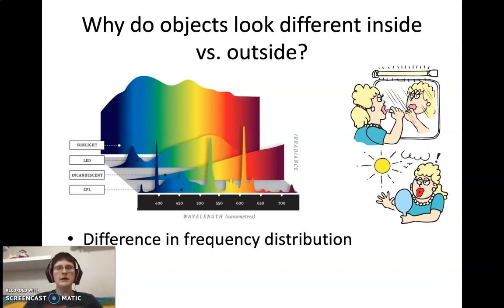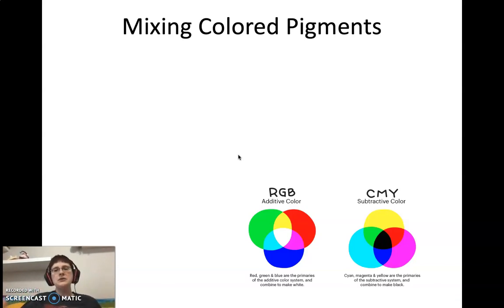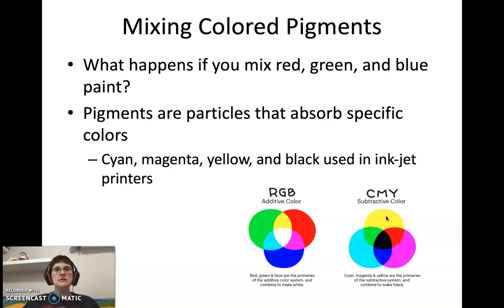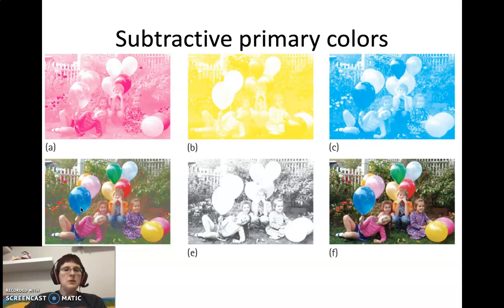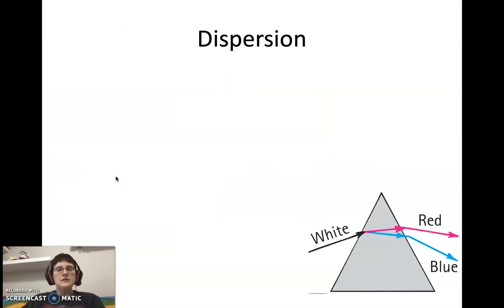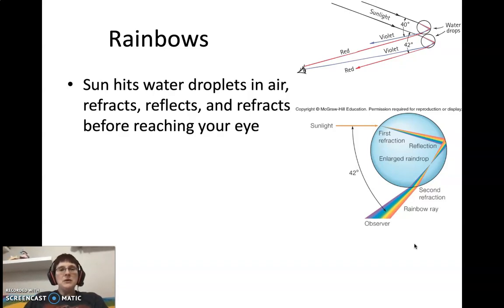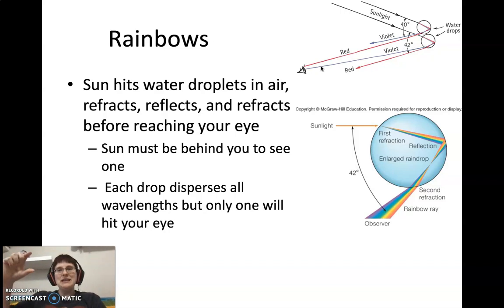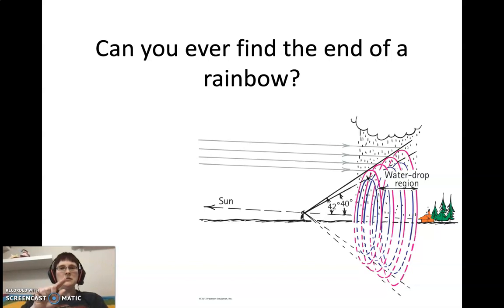Light Chapter 7 (6)